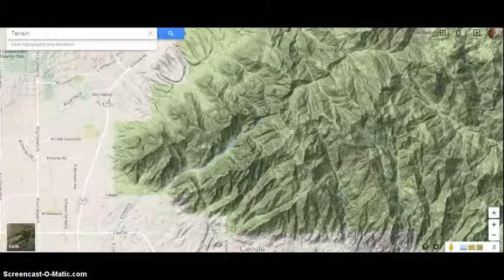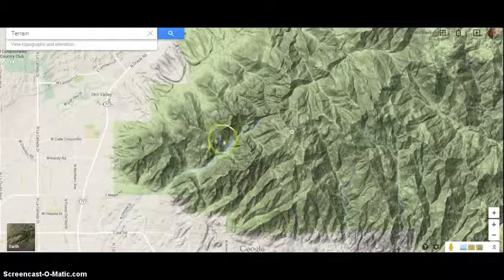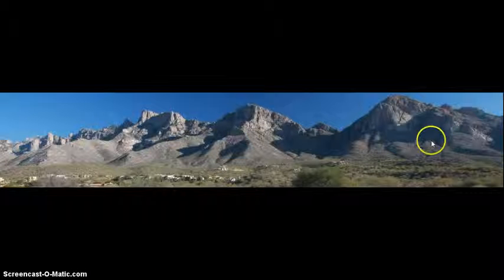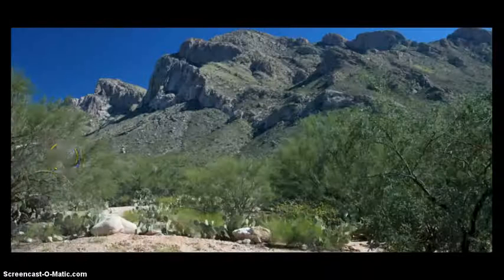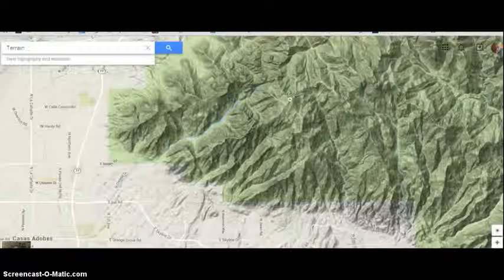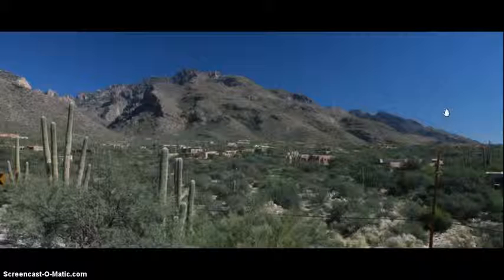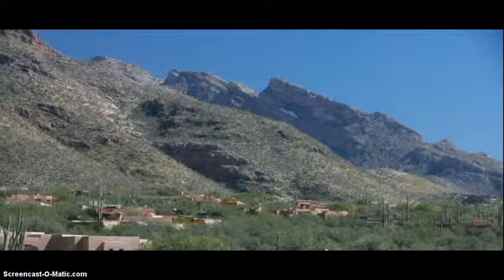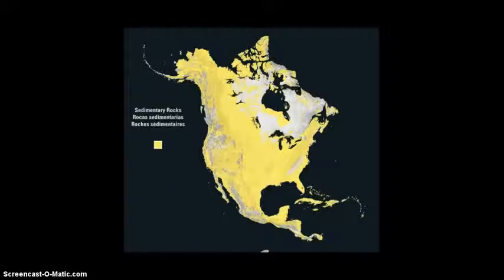The Majestic Catalinas